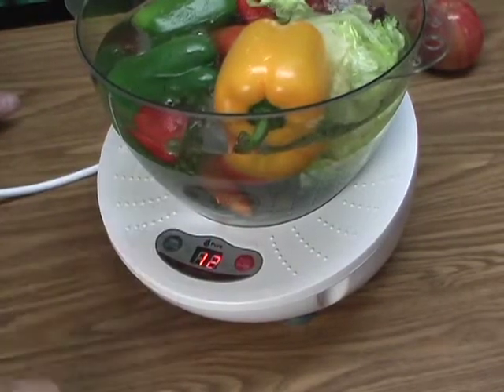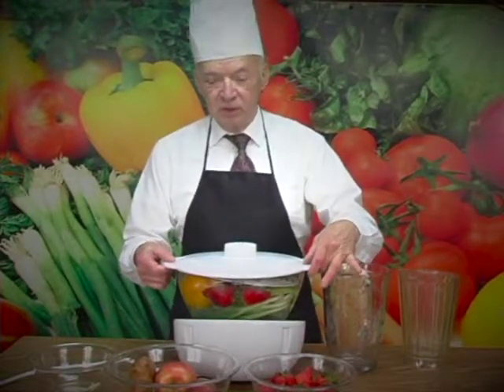Ozone Washer GLCLEAN-N-FRESH.com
Ozone Washer that washes many things, the Safe & Healthy way!!
By GLCLEAN-N-FRESH.com